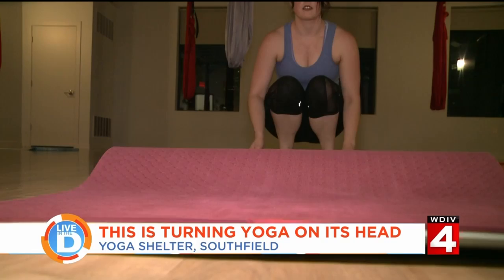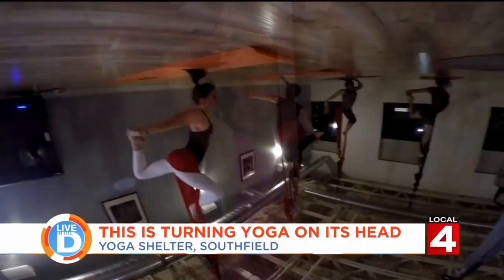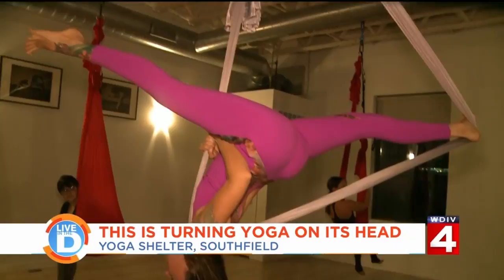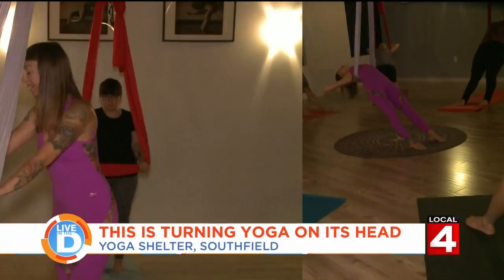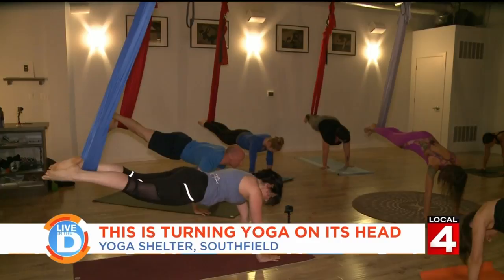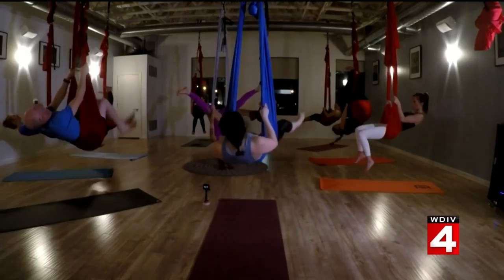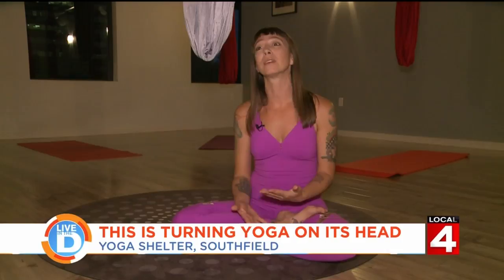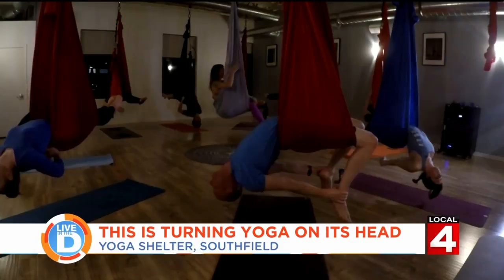Live in the D: This is turning yoga on its head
It brings new meaning to the the term "hangin' out," here is how you can work out and have fun at the same time.